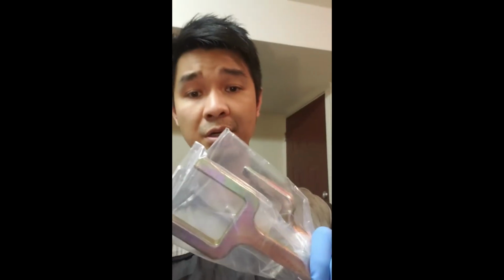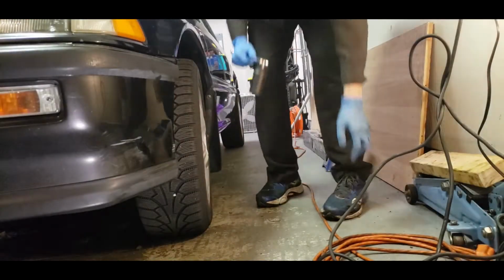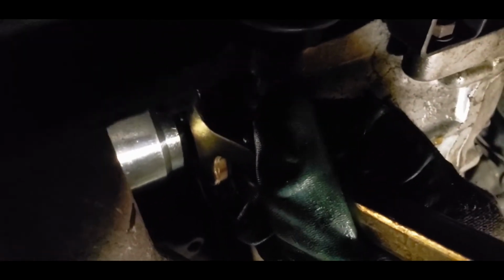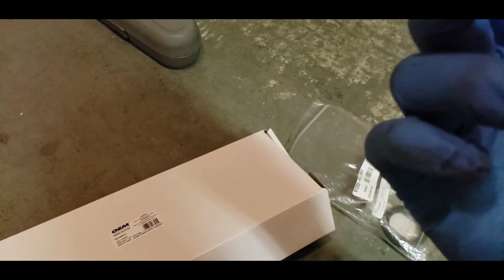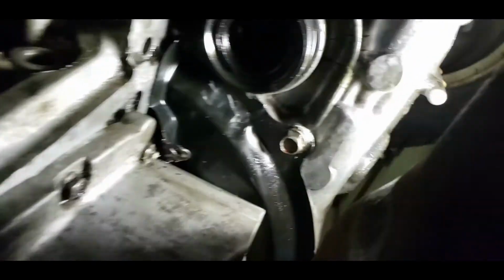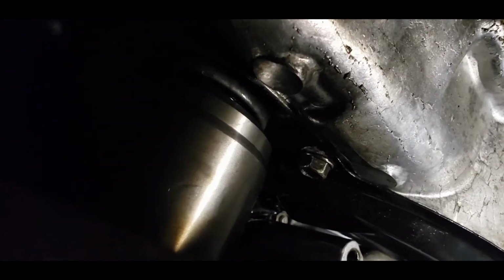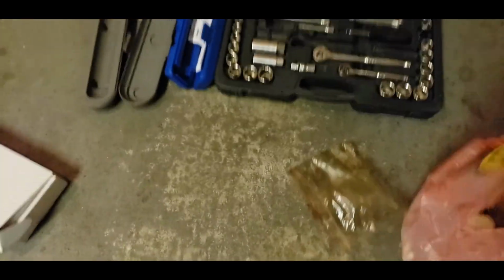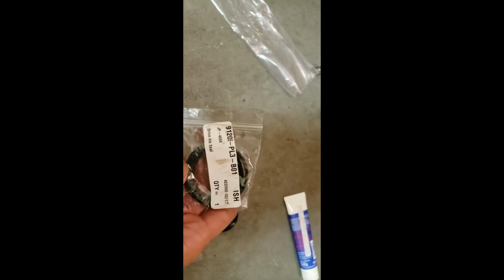[Part 2] D16A6 L3 Transmission: How to Replace Leaking Axle Seal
This video covers:
▶ How to remove your driver side axle
▶ How use the axle popper tool
▶ How replace your axle seals
▶ How fill up the transmission fluid
▶ Which seal is the correct seal to purchase

This episode is part 2 of replacing my driver side axle seal on my D16A6 L3 Transmission. This is a continuation of part 1 where I was unsuccessful in removing the axle. I go through the steps required to remove a stuck axle and how to remove the old axle seal and install the new axle seal. I also talk about which seal is required because the Honda catalog is incorrect.